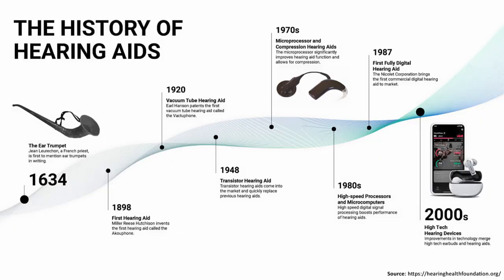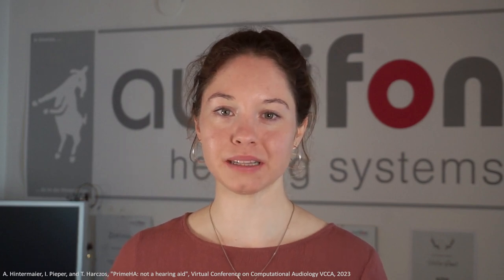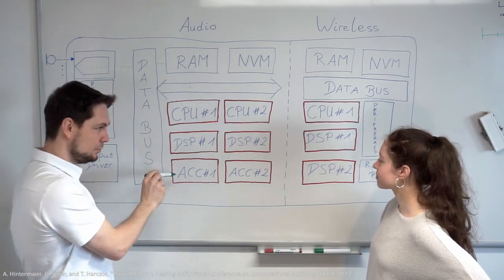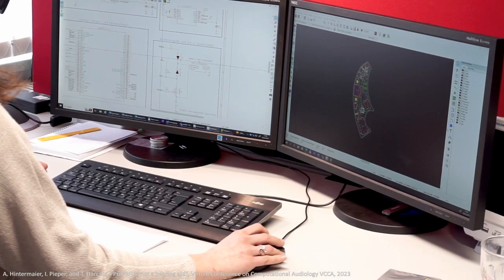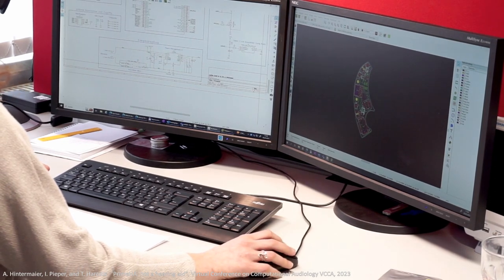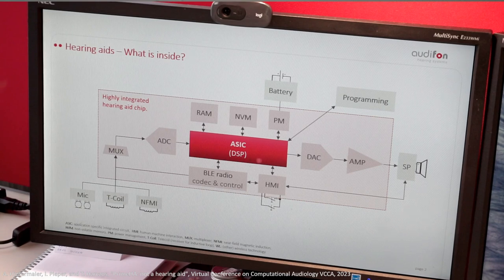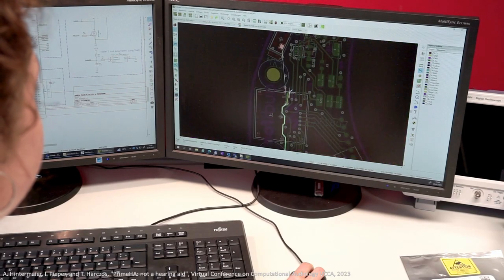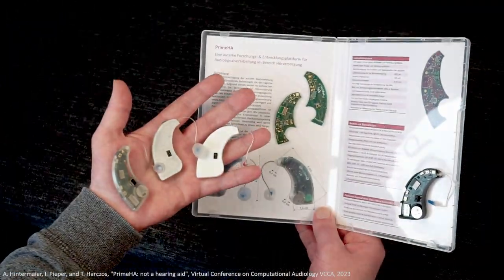VCCA2023 - Hintermaier - PrimeHA: not a hearing aid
VCCA2023 pitch video